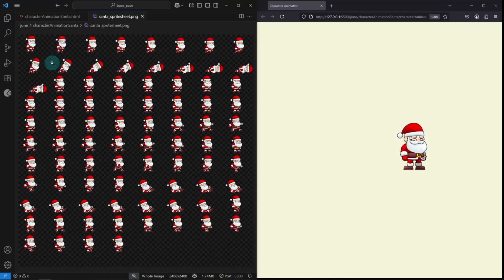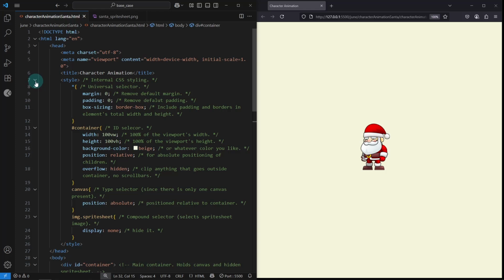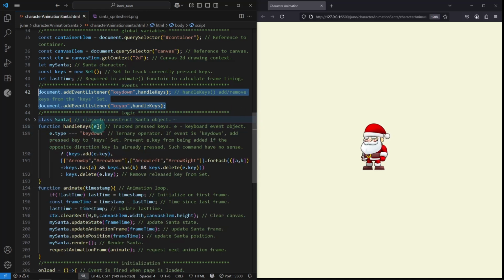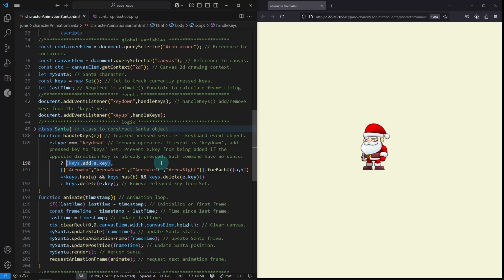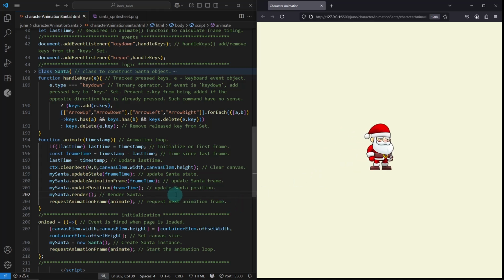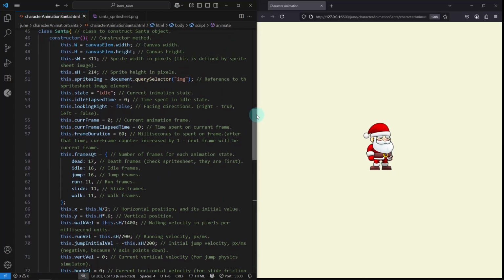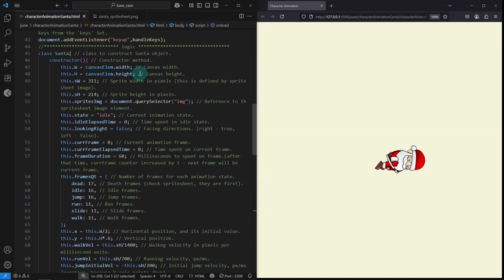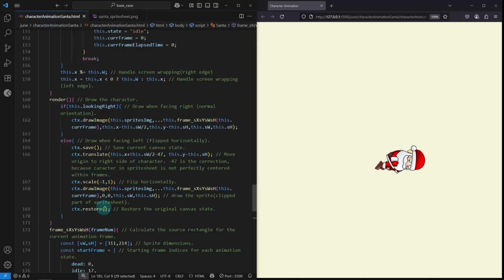Character animation in JavaScript. Spritesheet and state management.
This program demonstrates how to animate a 2D character (in this case, Santa) using sprite sheet animations, keyboard controls, and state management. Santa is controlled by arrow keys and shift.